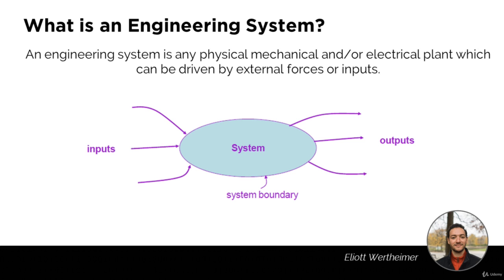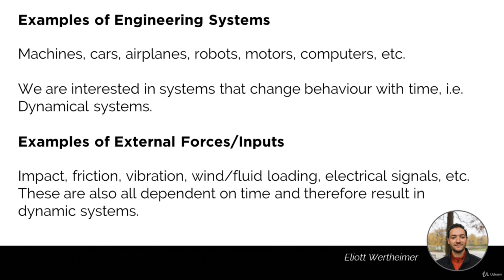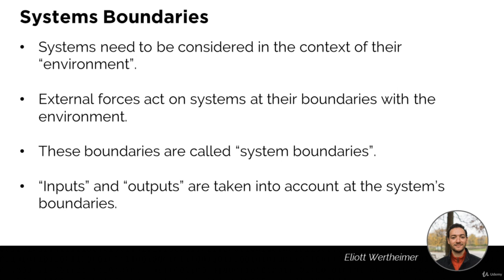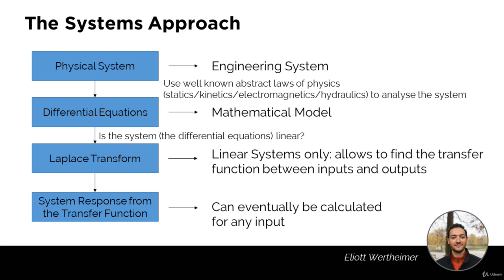1. Systems and Signals